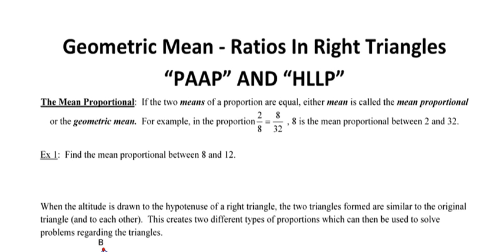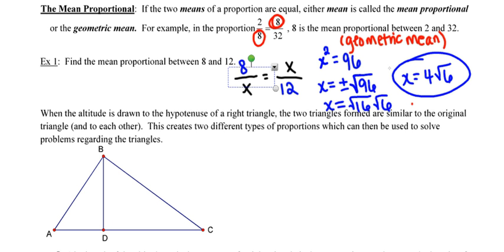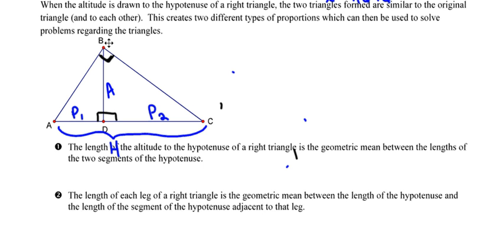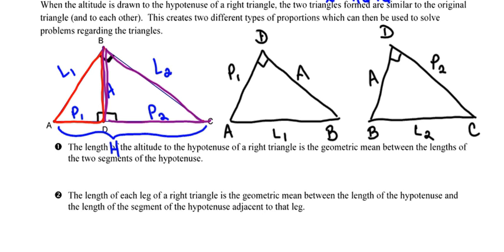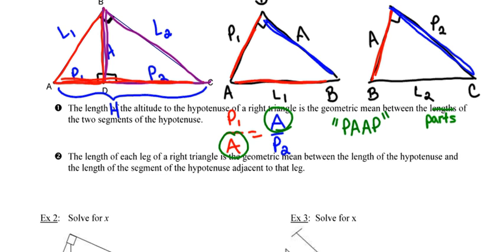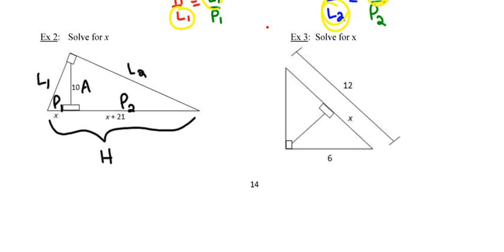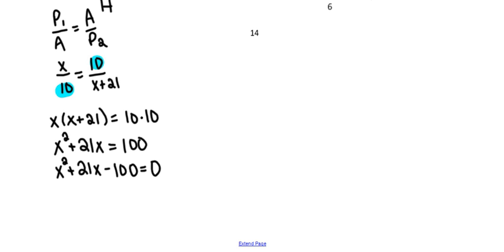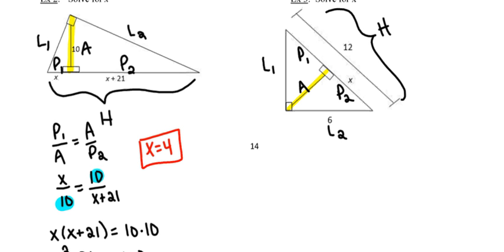06 - PAAP and HLLP